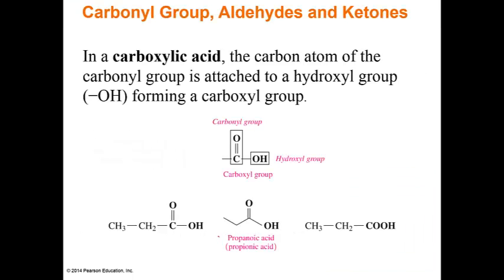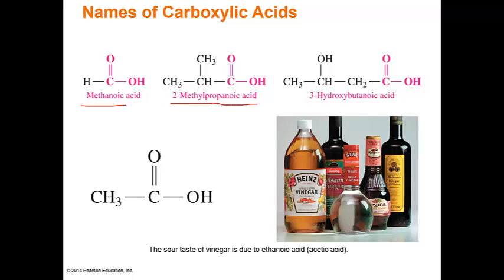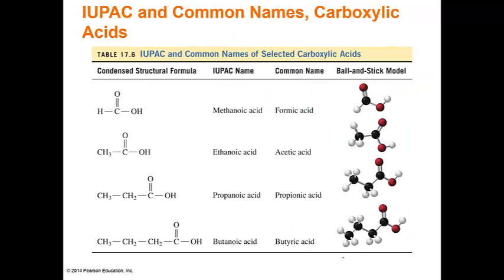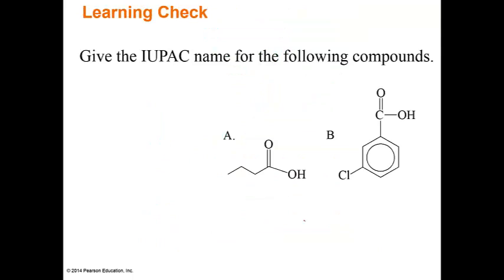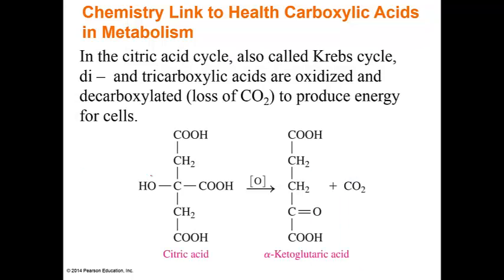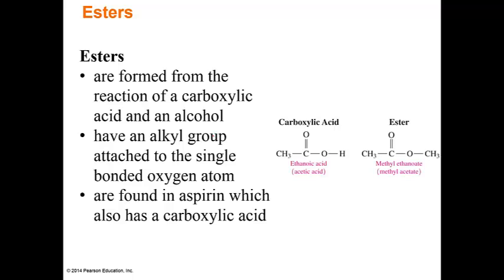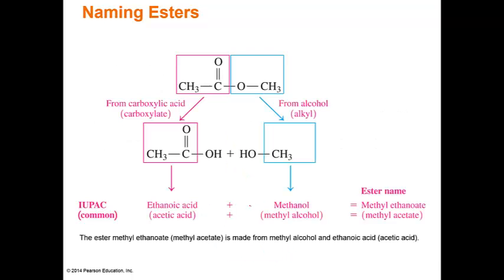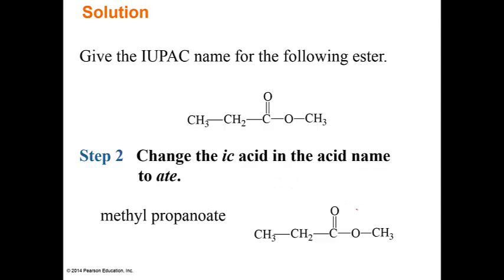17-6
NSCC Chem